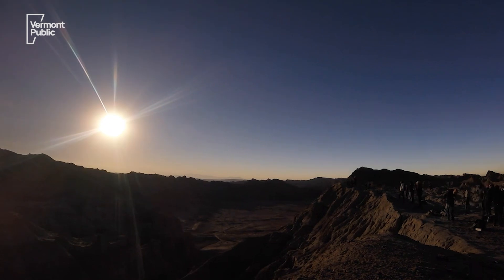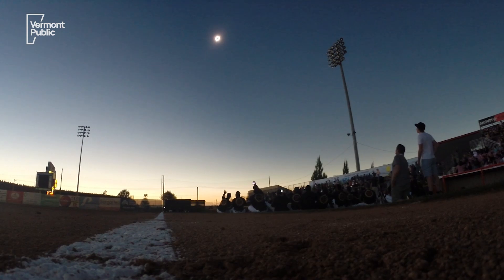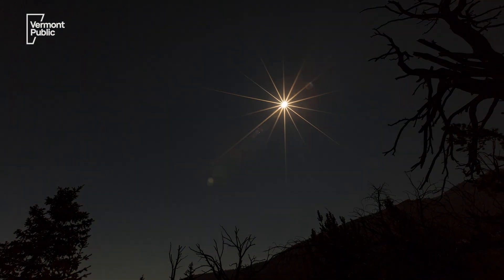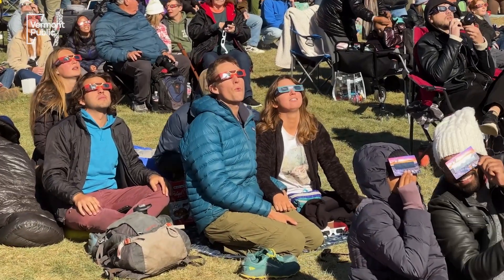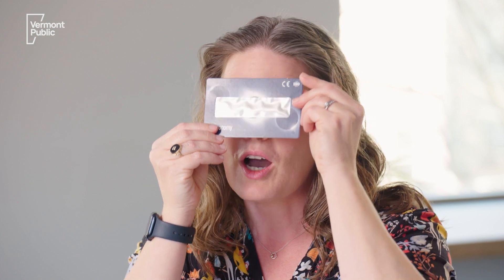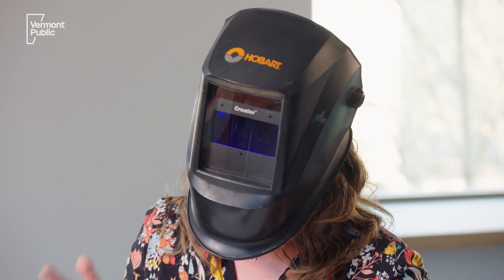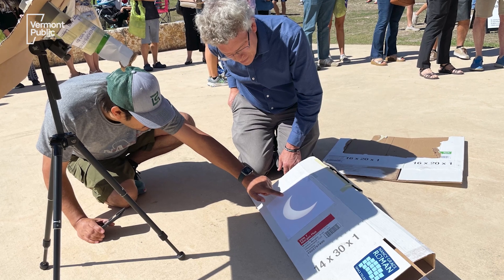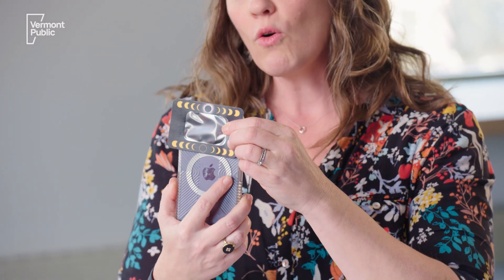How to safely view a solar eclipse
Looking directly at a solar eclipse can do serious damage to your eyes. Sunglasses don't block out enough of the sun's light to be safe, but eclipse glasses, specialized viewers and certain welding helmets can be used to watch the April 8 solar eclipse. Vermont Public's Jane Lindholm demonstrates.

🌒 Watch the full 30-minute special, "Solar Eclipse 2024: Path to Totality" on Vermont Public's main TV channel on Wednesday, March 27.